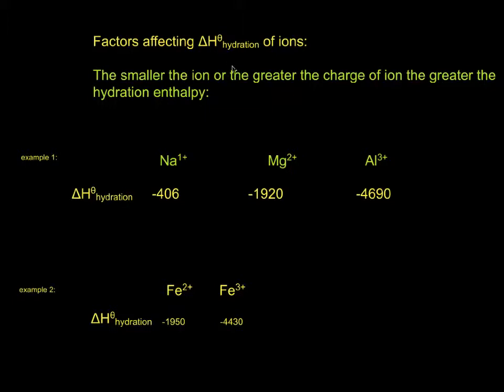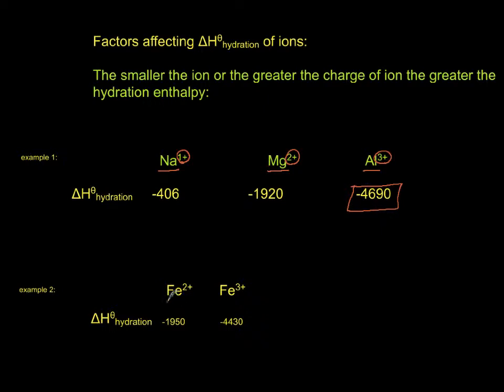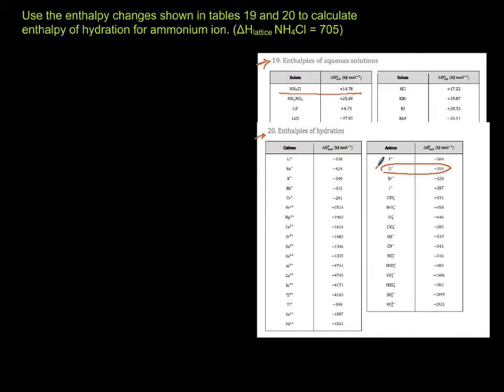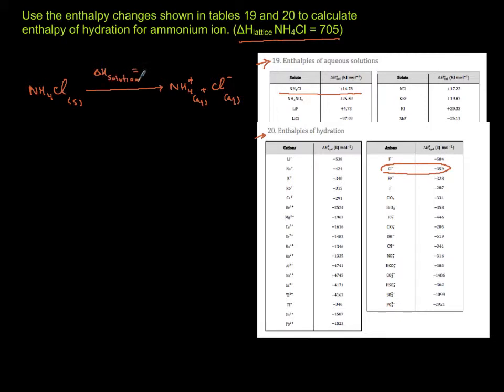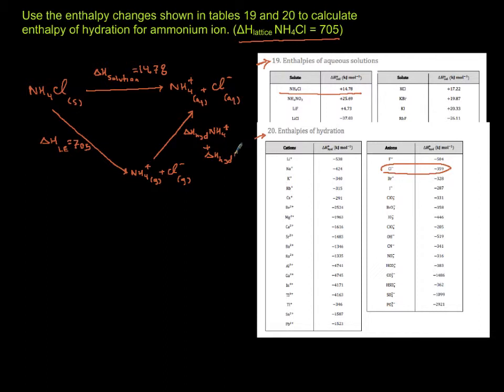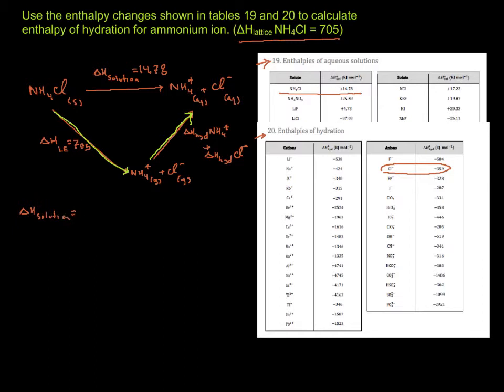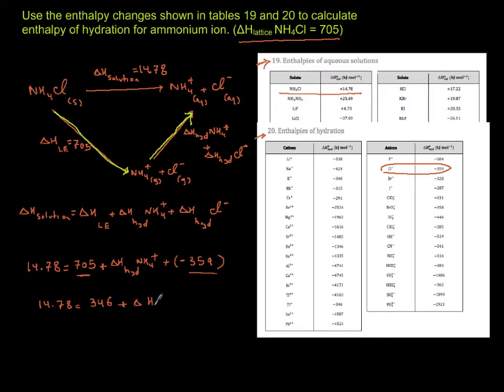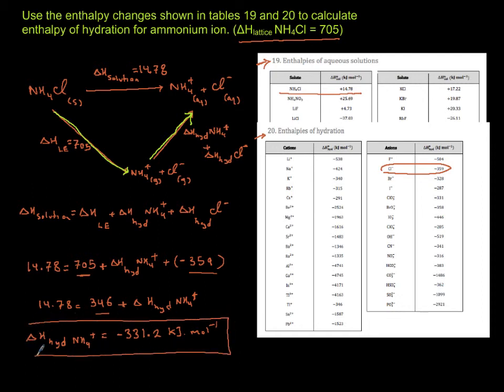factors affecting enthalpy of hydration of ions